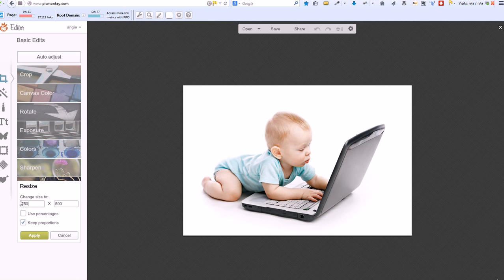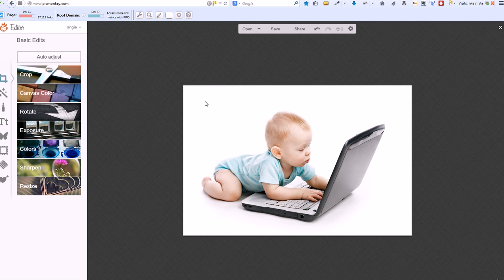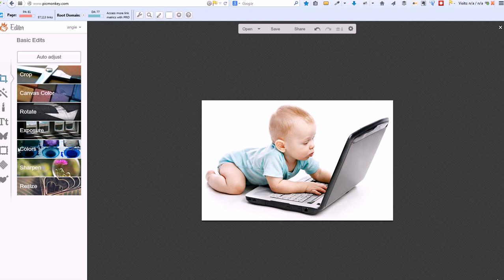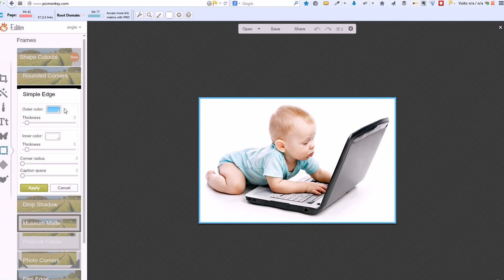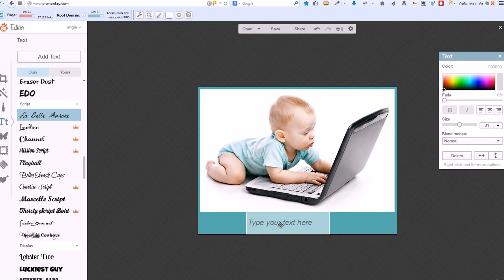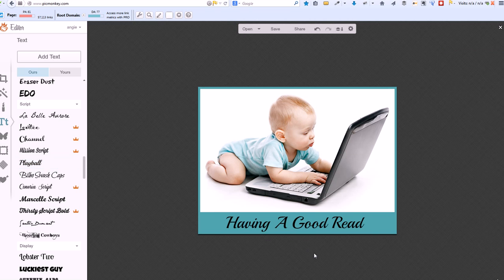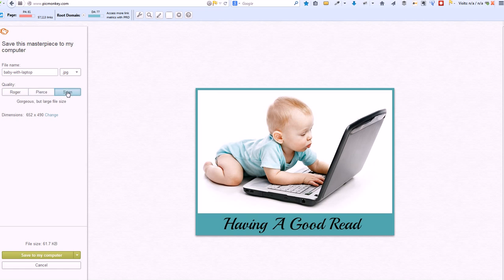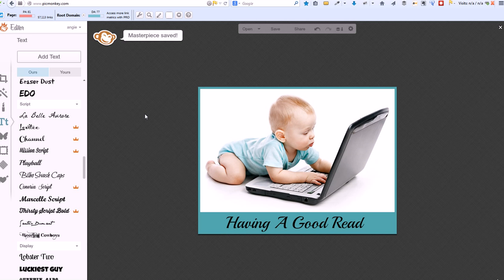Resize Image Online Without Losing Quality For Free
A quick tutorial showing you how to compress or reduce image file size online, for free, whether its a jpeg or png etc, so that you can use it on your website. The smaller your image file, the less hosting disk space it will occupy and the quicker it will load for your website visitors.